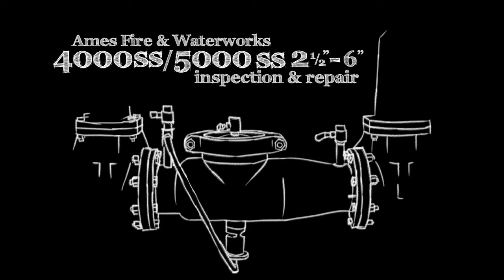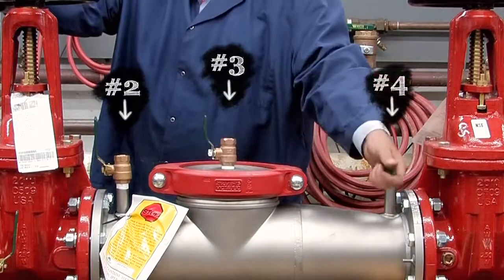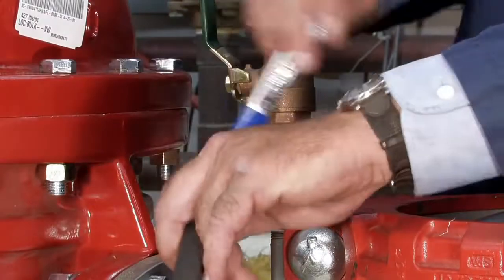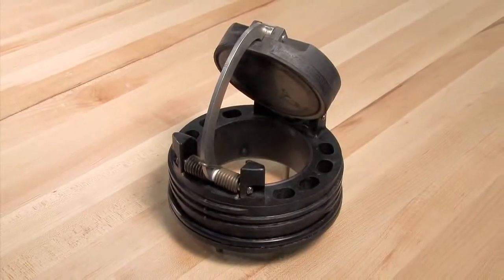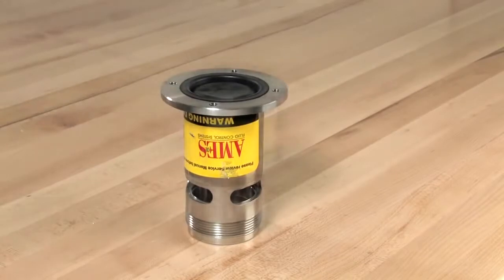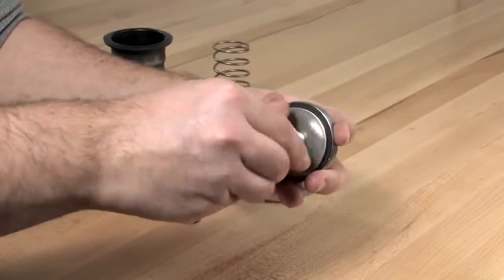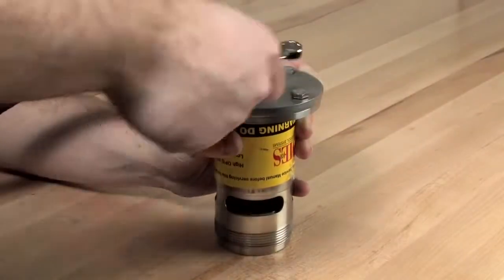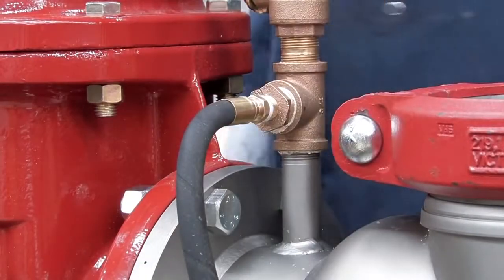Ames 4000SS & 5000SS 2 1/2" - 6" Backflow Repair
How to repair and rebuild an Ames 4000SS & 5000SS 2 1/2" - 6" backflow preventer.